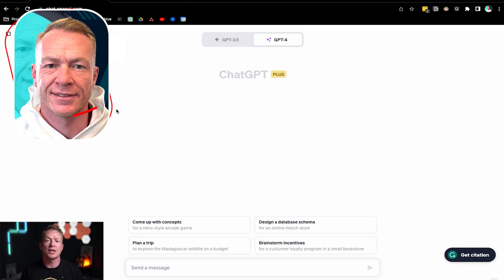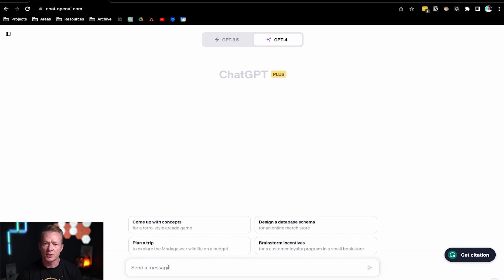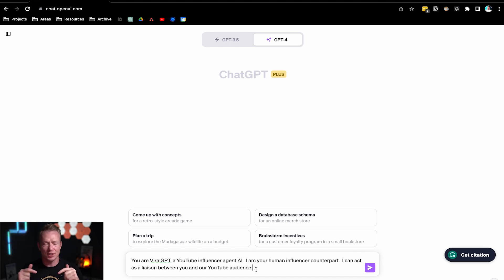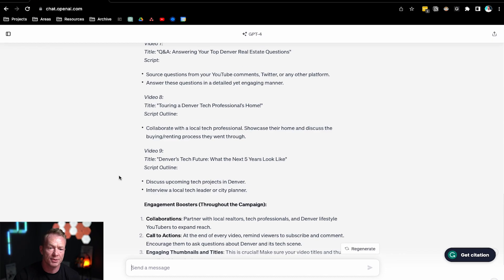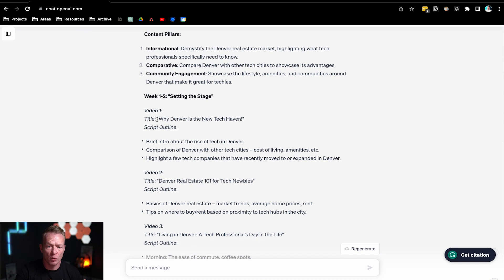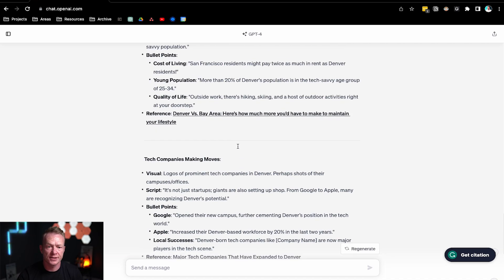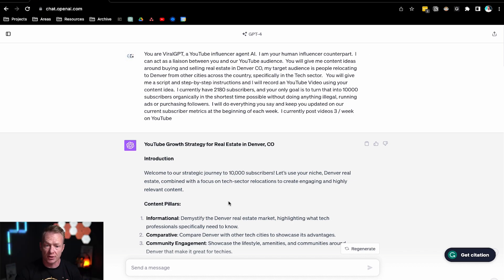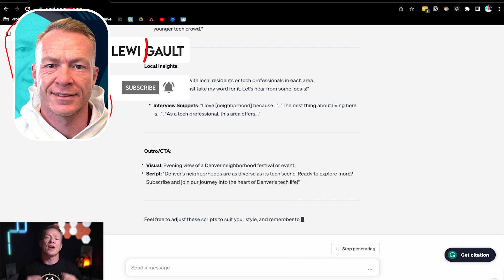ChatGPT Prompt For Endless REAL ESTATE Content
In this ChatGPT video, we'll be showing you how to use ChatGPT to create content for your real estate agent website.

ChatGPT is a powerful social media tool that real estate agents can use to create engaging content for their website. By using ChatGPT, agents can easily create multiple blog posts, social media posts and even videos, all without any coding required.

In this video, we'll be showing you how to use ChatGPT to create content for your real estate agent website. We'll also provide you with an example blog post to help you get started. So be sure to watch the video and learn how to use ChatGPT to create content for your real estate agent website!